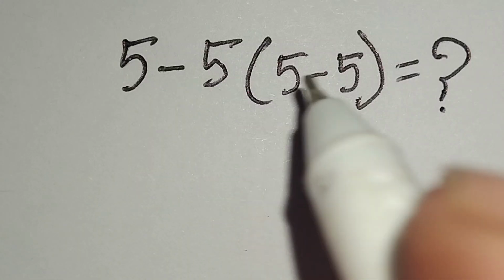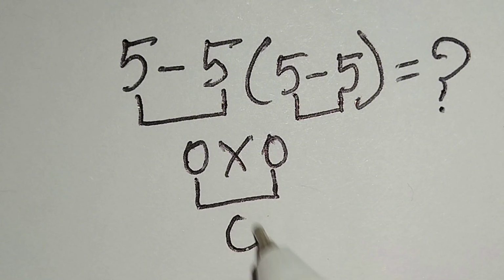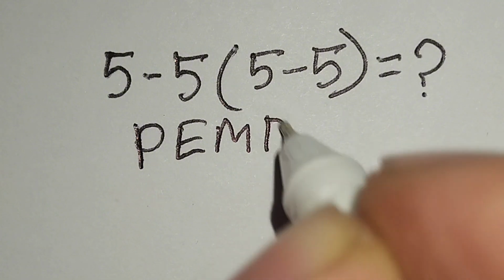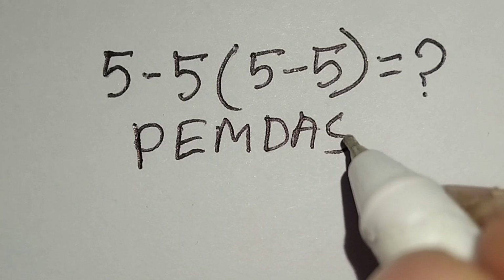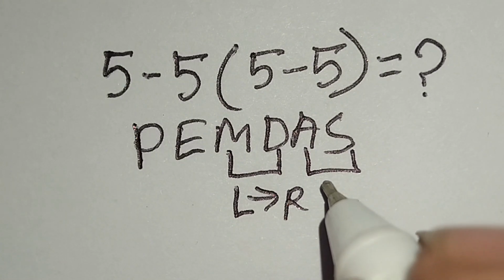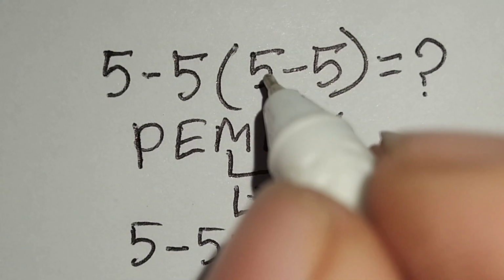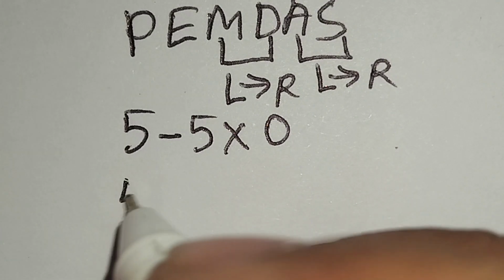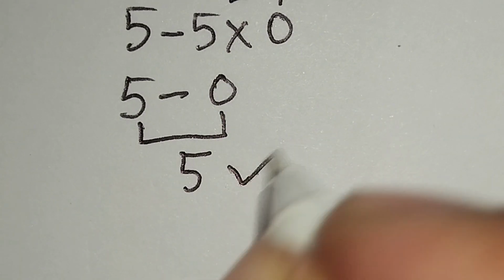This Math Trick Will Blow Your Mind! | Can You Solve This?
Discover a mind-blowing math trick that most people get wrong! 🤯🔥
Learn a step-by-step method to solve a tricky math problem using simple shortcuts and logical reasoning. Perfect for students, math lovers, and puzzle fans!
Boost your skills, test your brain, and see if you can solve it before the explanation!